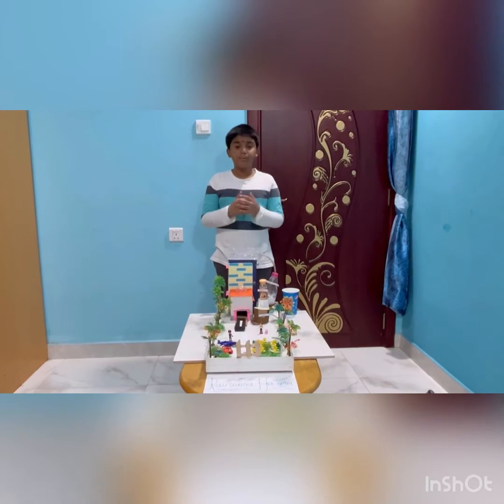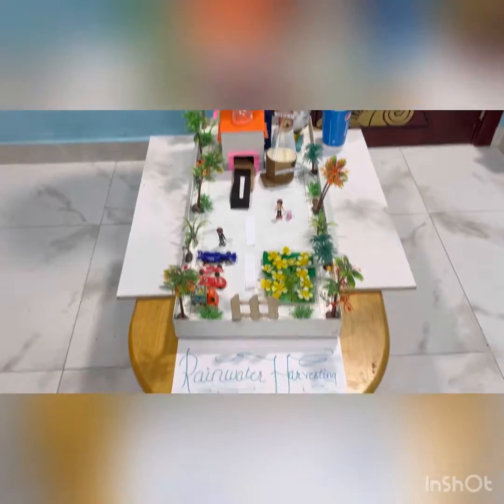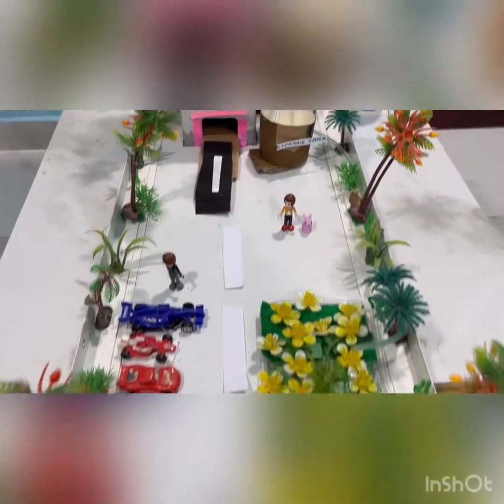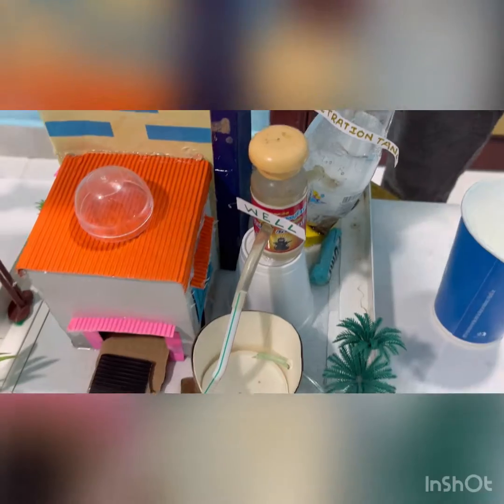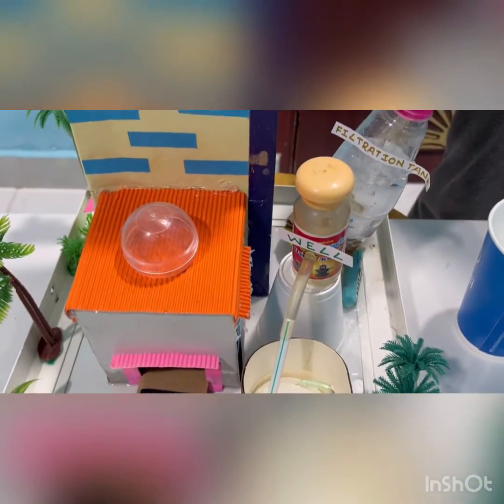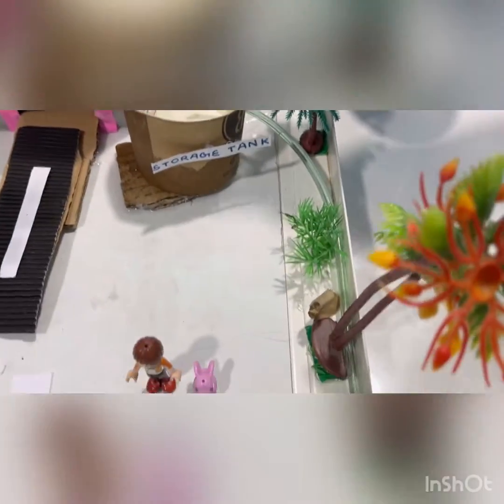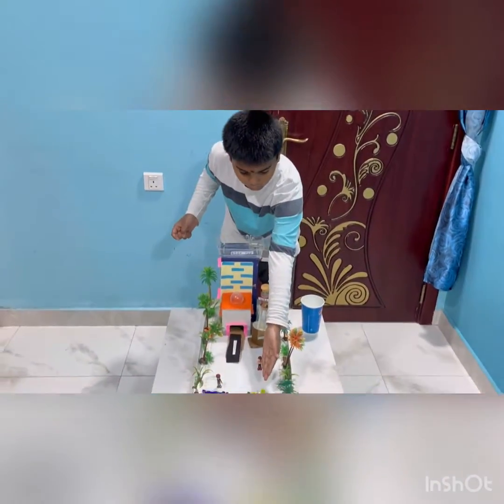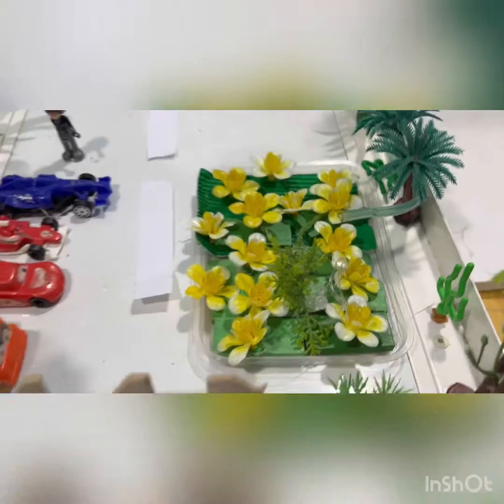Rainwater Harvesting Science Working Model | Grade 4 | 1st 🥇 Prize Guarantee !! 🤯😱